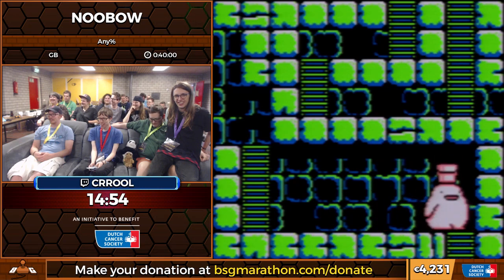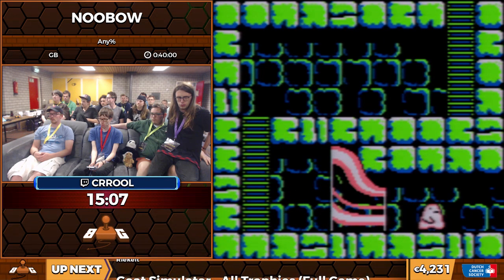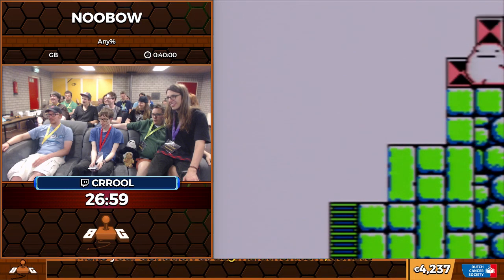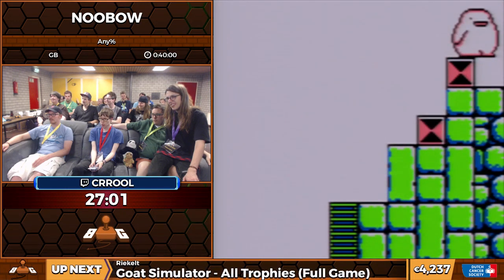Noobow by Crrool in 35:49 - BSG Annual #1